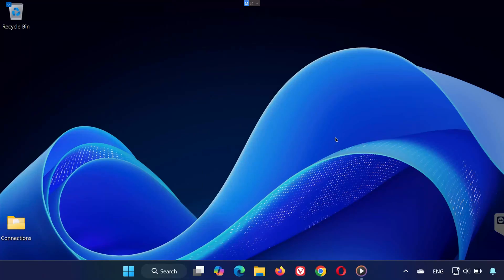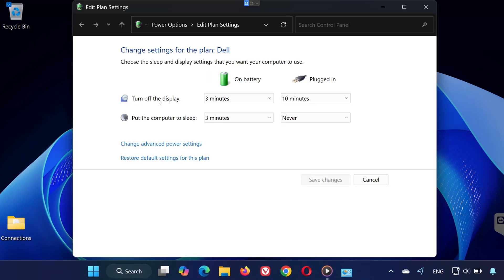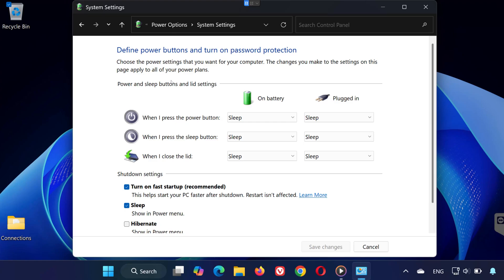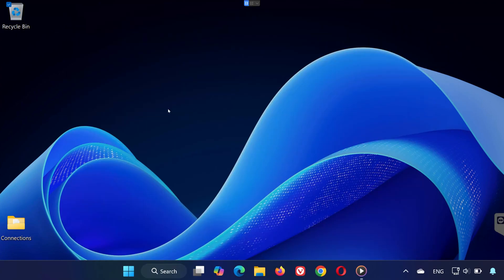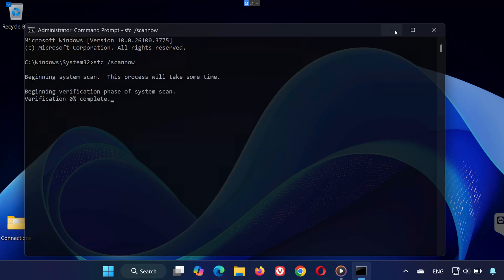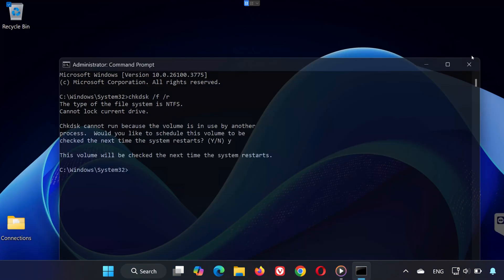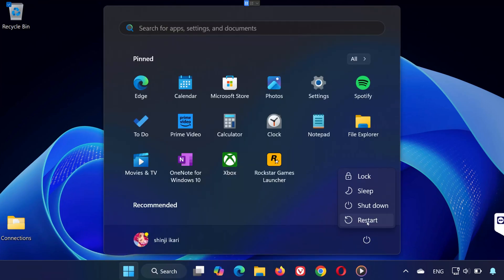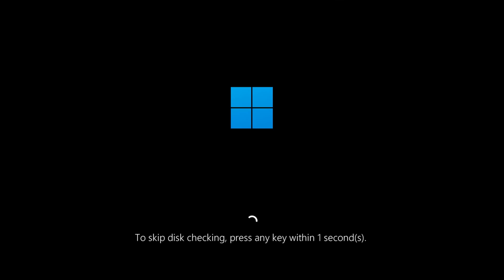How To Fix Kernel Power 41 Error - NEW 2026✅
Are you experiencing unexpected shutdowns, freezes, or restarts caused by the Kernel Power 41 Error on your Windows PC?  Don’t worry — in this video, I’ll show you easy step-by-step methods to fix Kernel Power 41 (63) errors on Windows 11 and Windows 10, so you can enjoy a stable and smooth system again!

What Causes the Kernel Power 41 Error:

Faulty or outdated drivers
 Power supply (PSU) problems
Incorrect power settings
Hardware issues (RAM, GPU, motherboard)
System overheating or sudden voltage drops